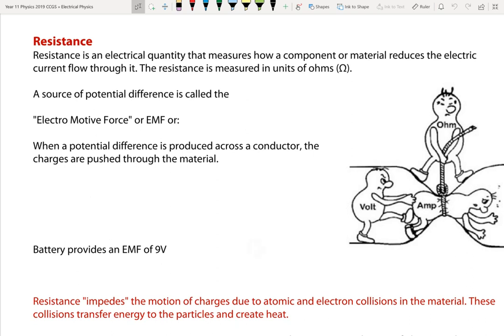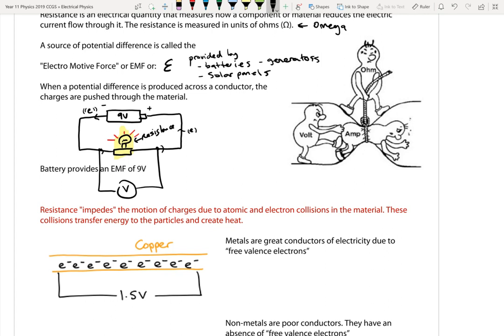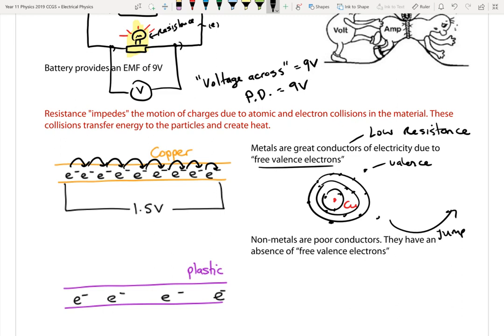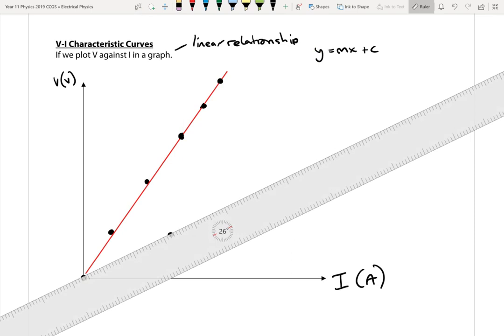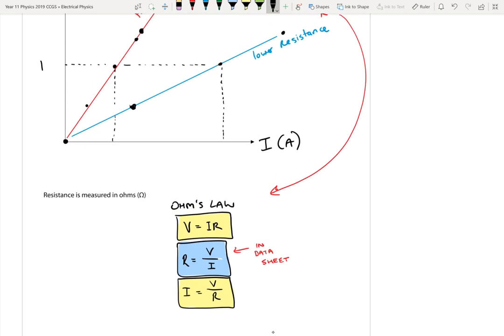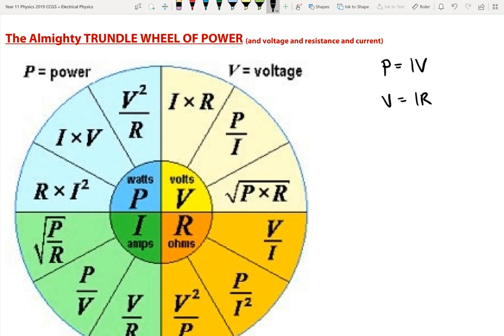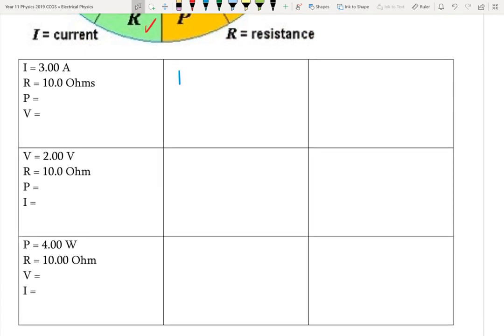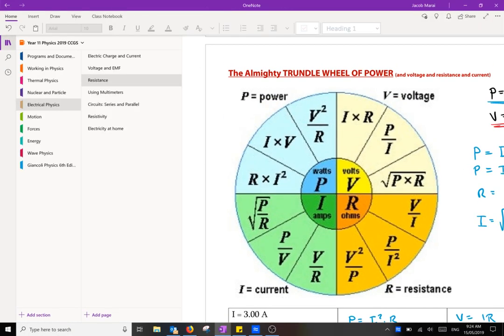Year 11 Physics Electrical Lesson 3